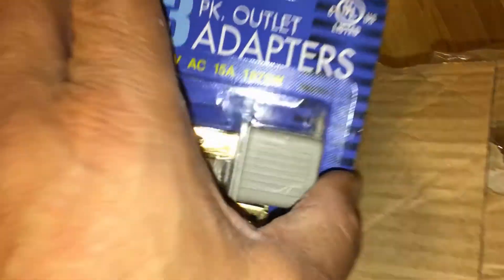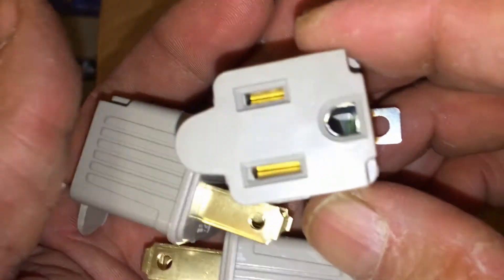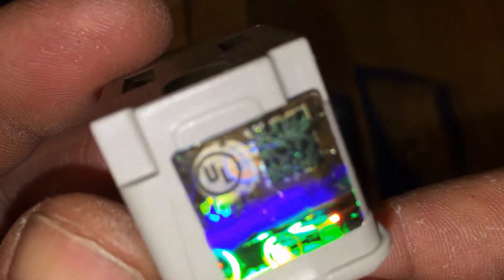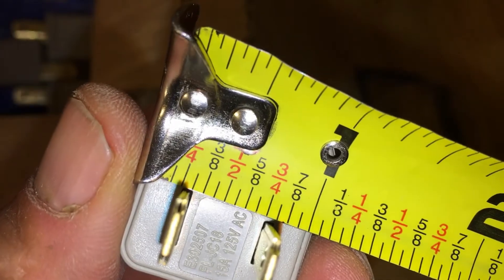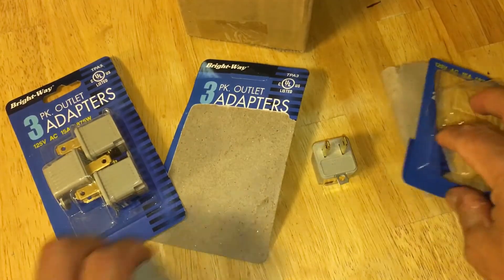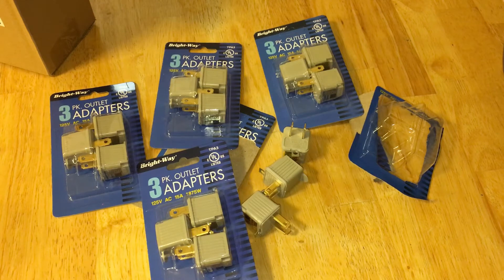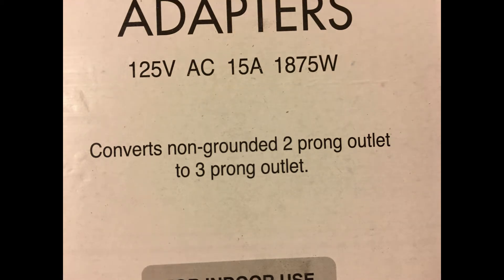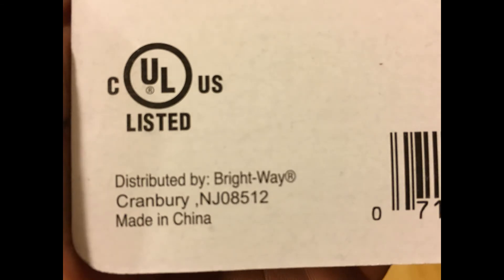3 Prong To 2 Prong Adapter Grounding Converter Pin Power AC Wall Outlets Plugs Electrical Household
3 Prong To 2 Prong Adapter Grounding Converter Pin Power AC Wall Outlets Plugs Electrical Household Workshops Industrial Appliances 15 Pack

3-Prong To 2-Prong Adapter Grounding Converter 3 Pin To 2 Pin Power AC Ground Lifter for Wall Outlets Plugs, Electrical, Household, Workshops, Industrial, and Appliances, Color Light Gray. (15 Pack)
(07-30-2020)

Cost: $15.96

15 PACK - Adapts grounded plugs to non-grounded outlets (3-prong to 2-prong), comes in a pack of 15 separate plugs for the best value, Get 15 for the price of 8.
Easy, fast, convenient and inexpensive way, to convert 3-prong cords into 2-prong plug outlets, simply find the outlet of your choice and plug the adapter into the outlet.
These grounding adapters also allow you to plug in appliances that require more power without any worry and prevent electrical shorts and power surges.
Ideal Use for Outlets, Electrical, Household, Workshops, Industrial, Machinery, And Appliances, Indoor use only, 125V 15A, 1875W Max, ETL Listed.
For extra protection; Safely add grounding protection to your indoor 2-prong outlets, Use the outlet wall plate screws for grounding, for US plug type.

3-Prong To 2-Prong Adapter Grounding Converter 3 Pin To 2 Pin Power AC Ground Lifter for Wall Outlets Plugs, Electrical, Household, Workshops, Industrial, and Appliances, Color Light Gray. (15 Pack)

Product description
Size:15 Pack
Supply Guru 3-Prong to 2-Prong Grounding Adapter Wall Outlet Plugs - 15 Piece 3 Prong To 2 Prong Converters For Outlets, Electrical, Household, Workshops, Industrial, Machinery, And Appliances. 125V 15A, 1875W Max, ETL Listed, Color Light gray.

A cheater plug, AC ground lifter or three-prong to two-prong adapter is an adapter that allows a NEMA 5-15P grounding-type plug (three prongs) to connect to a NEMA 1-15R non-grounding receptacle (two slots). The use of such an adapter avoids the need to replace receptacles.

This will convert a 3-prong power plug into a 2-prong while maintaining the ground. Great for plugging 3-prong devices into older sockets or extension cords.with the best value you can get. Get 15 for the price of only 8.

Product information
Size:15 Pack
Manufacturer Supply Guru
ASIN B07L4YSHH8
Item model number SG6827-15